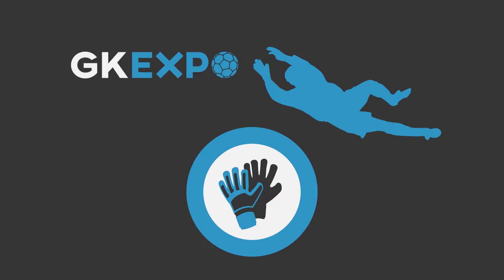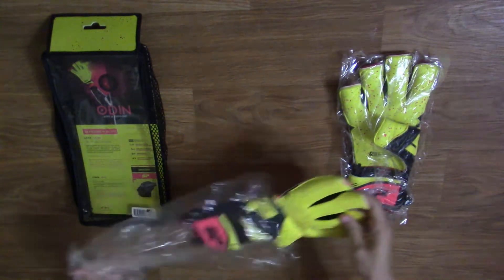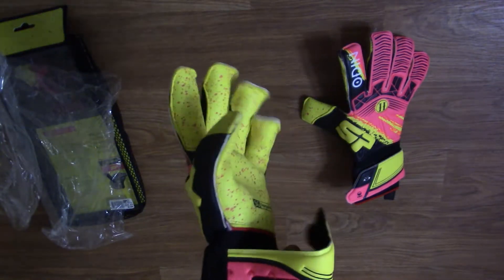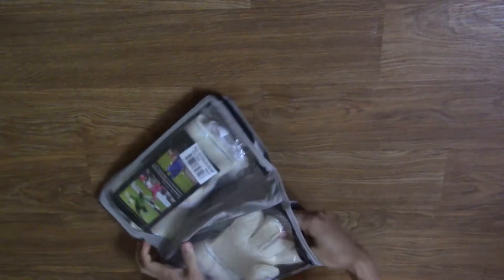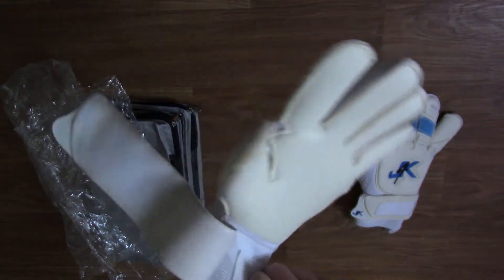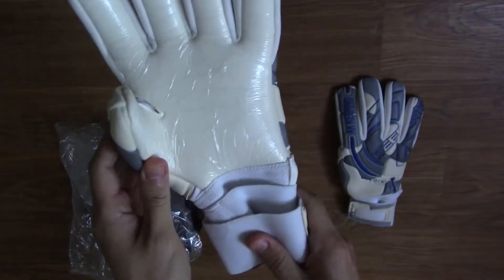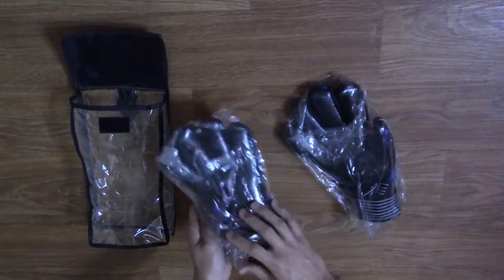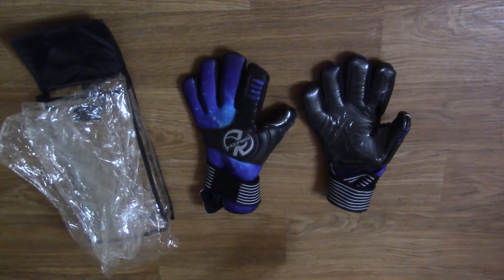GOALKEEPER GLOVE COLLECTION ADDITIONS - WINTER 2018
What's up GKUnion!  In this episode I'll show you the gloves that I have added into my collection the past few months! Let me know which one you want to see a review on first! Also leave any gloves you think I should take a look at in the comment section below!

MUSIC
Track Name: "Ocean [Smooth Instrumental Hip-Hop]"